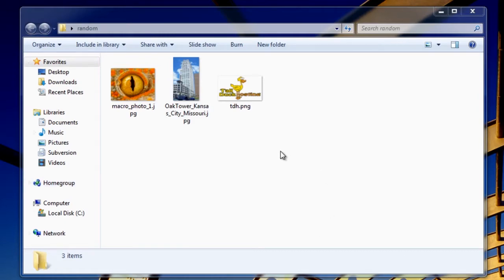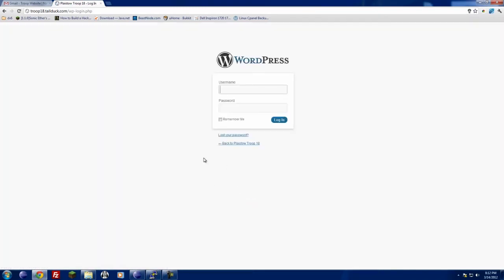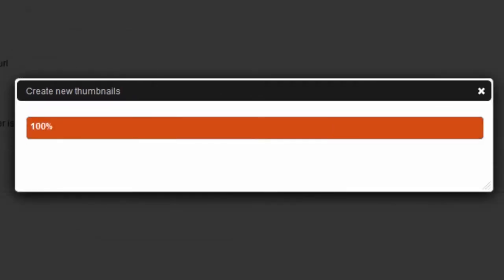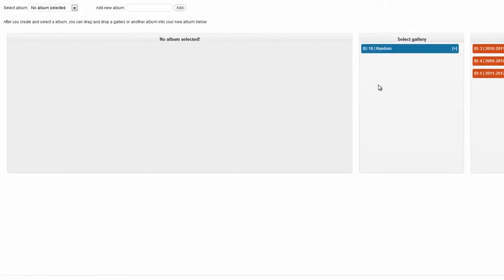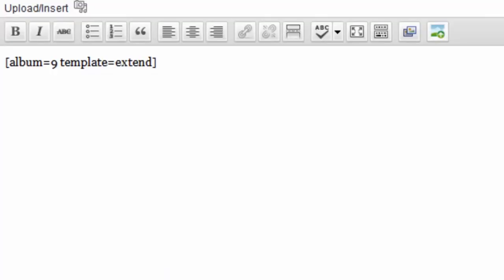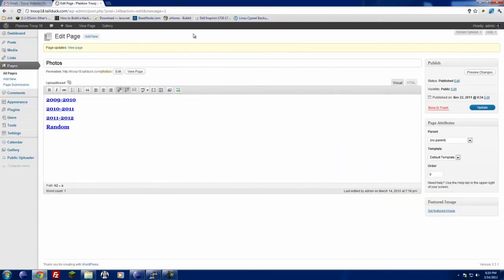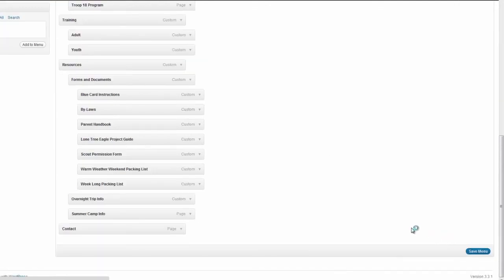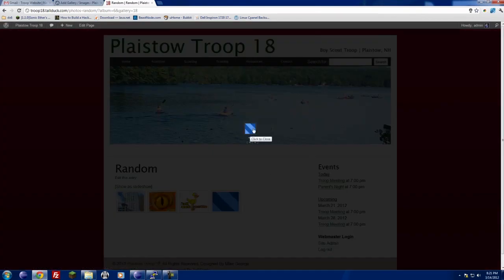How To Use NextGEN Gallery Wordpress | Tallduck.com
This video will teach you how to use the NextGEN gallery plugin for Wordpress.